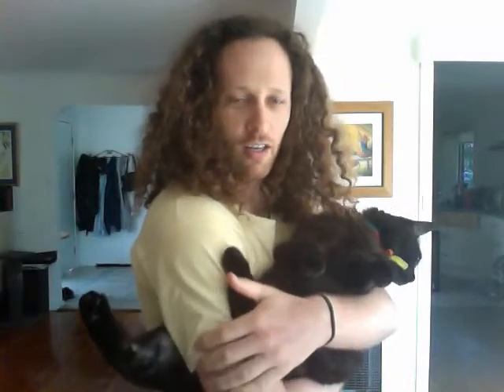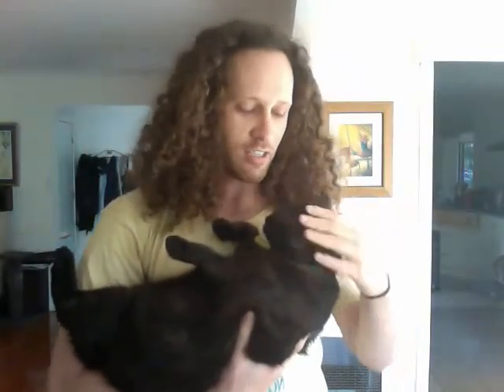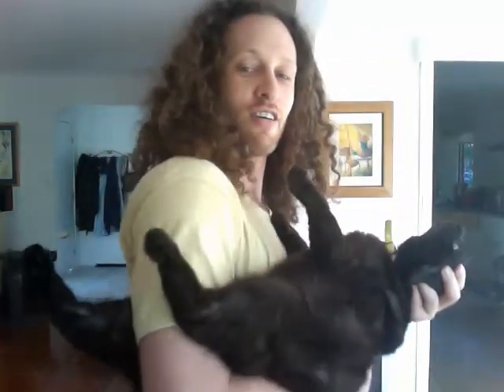How To Hold A Cat in the Kung Fu Grip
This is a very simple way to hold a cat in way that lets her know who's boss.